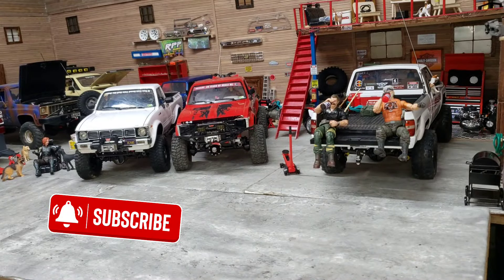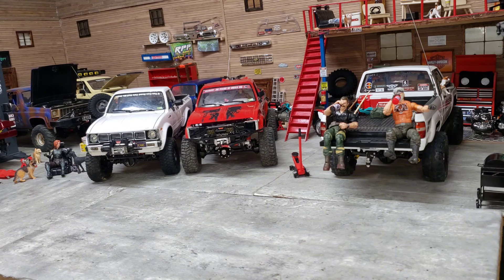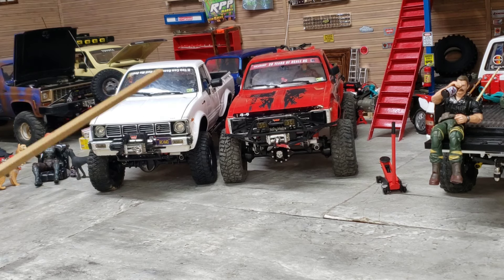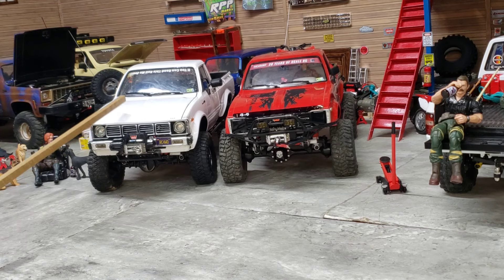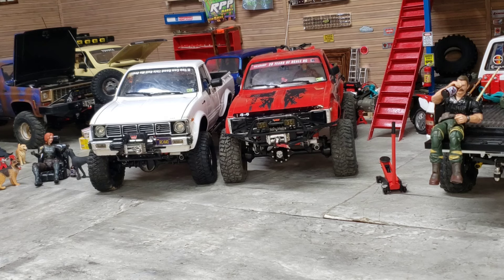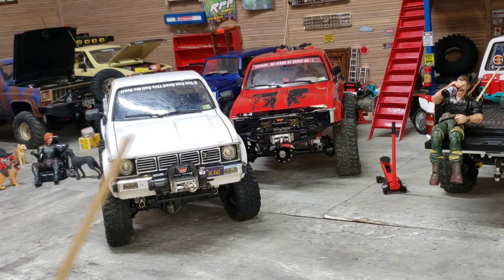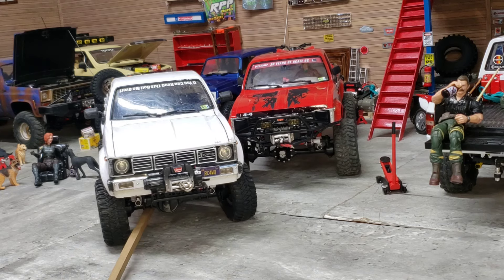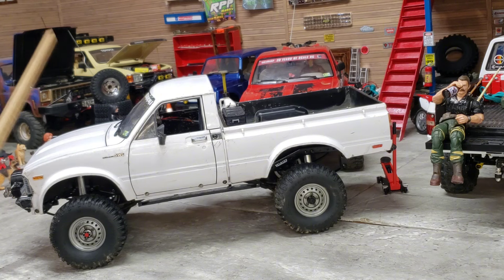TALKING TRAILFINDER/RANT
A friend asked me to help him understand these Mojave Hilux Rc4wd platform out.